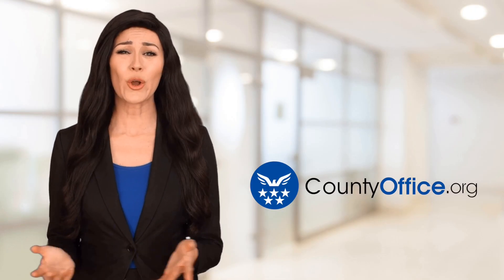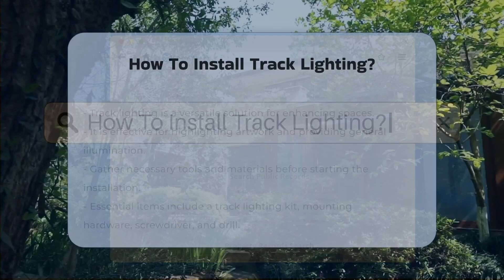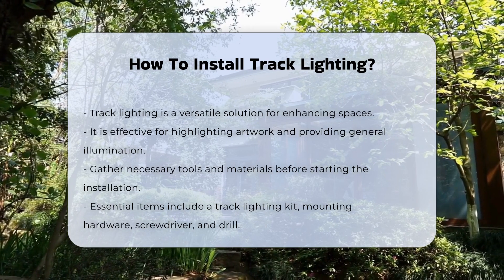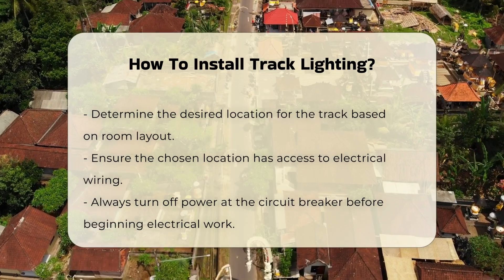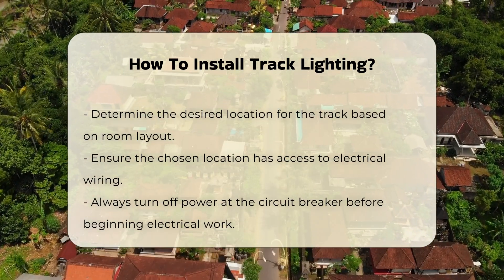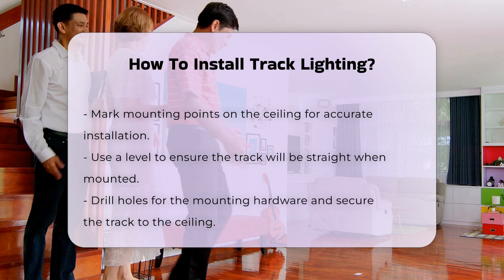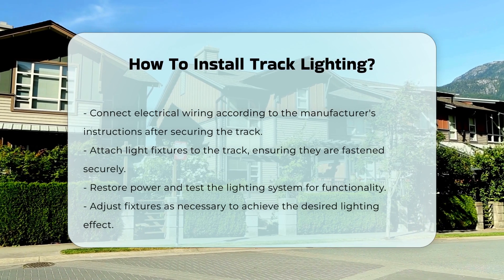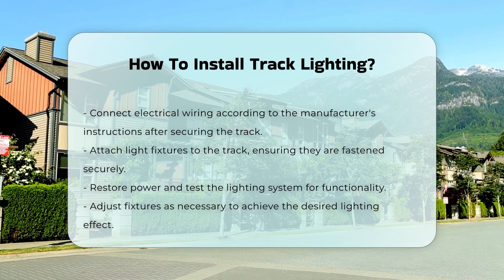How To Install Track Lighting? - CountyOffice.org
How To Install Track Lighting? Illuminate your space with style and functionality by learning how to install track lighting! This versatile lighting solution is perfect for highlighting artwork or providing ambient illumination in any room. Before you begin, gather your track lighting kit, mounting hardware, and essential tools like a screwdriver and drill.

To ensure a seamless installation, carefully choose the location for your track, considering the room layout and desired lighting areas. Remember to turn off the power at the circuit breaker before proceeding with any electrical work. Mark the mounting points on the ceiling, use a level for precision, drill holes for the hardware, and secure the track in place with provided screws.

Follow the manufacturer's instructions to connect the electrical wiring safely. Once the wiring is complete, attach the light fixtures to the track securely and adjust them to your liking. Restore power, test the lighting system, and make any necessary adjustments for the perfect lighting effect in your space.